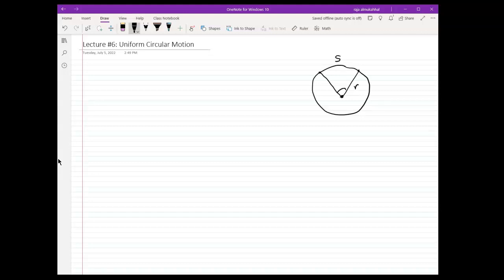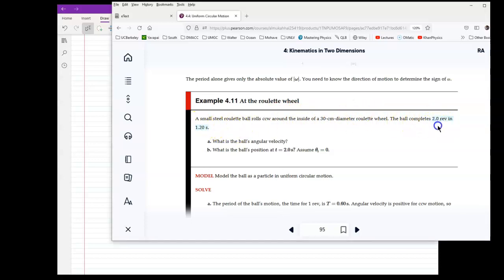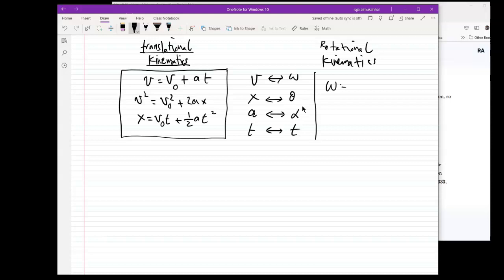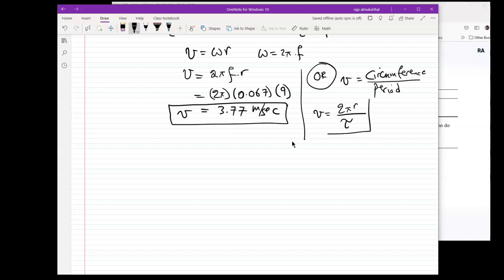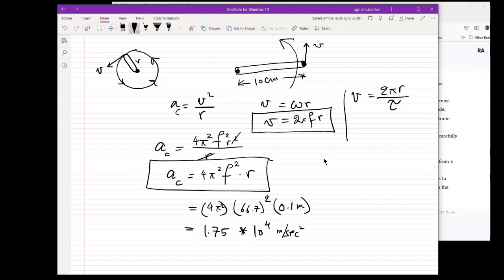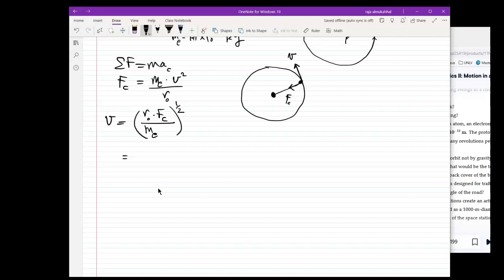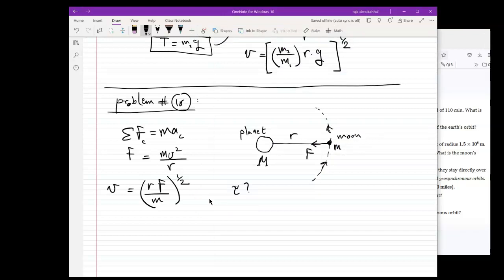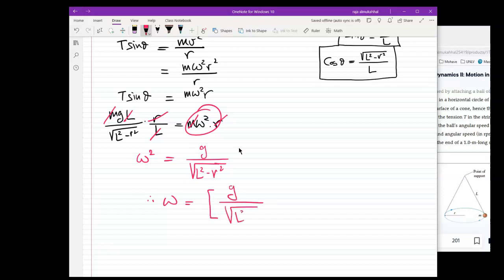Physics 195: Lecture #6 Uniform Circular Motion (Kinematics and Dynamics)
Uniform Circular Motion (kinematics and Dynamics)